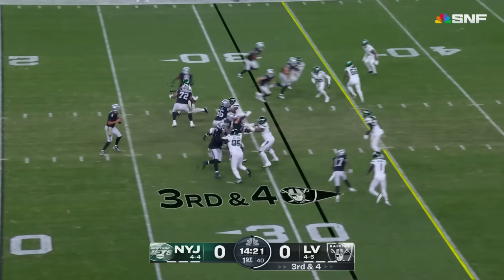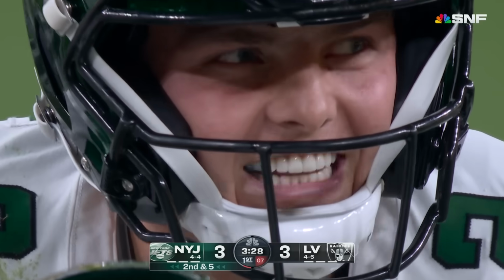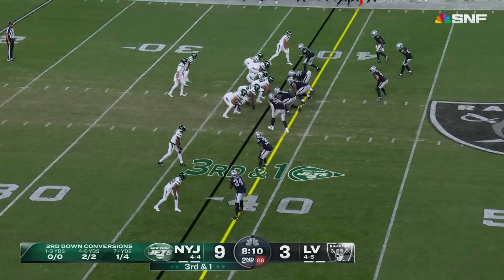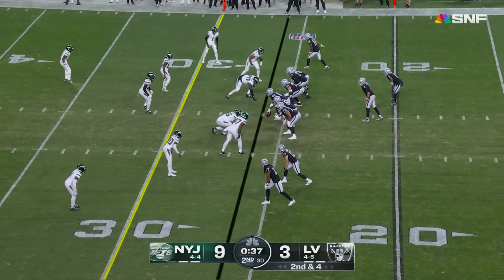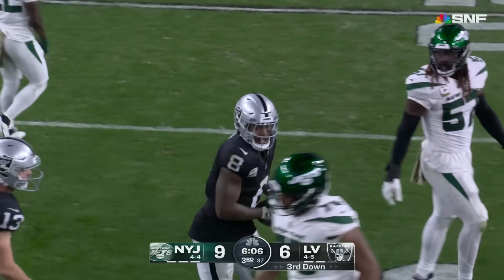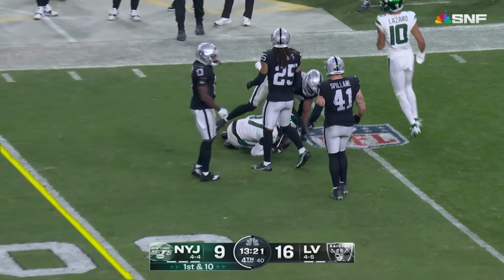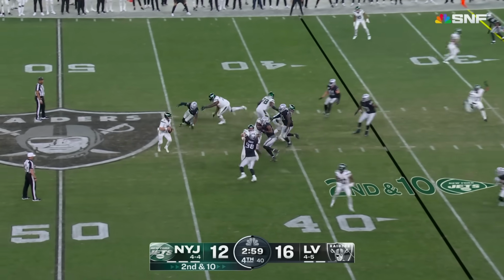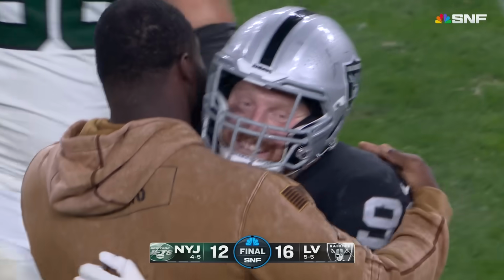New York Jets vs. Las Vegas Raiders | 2023 Week 10 Game Highlights